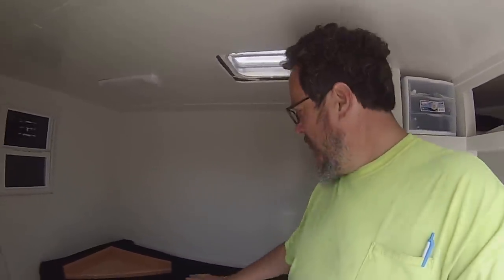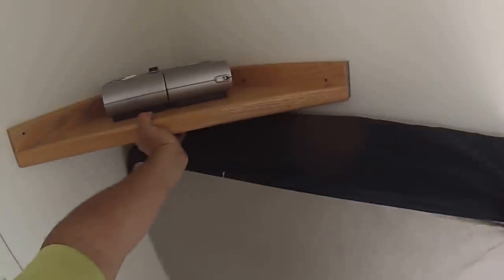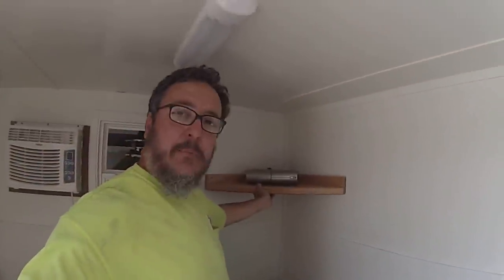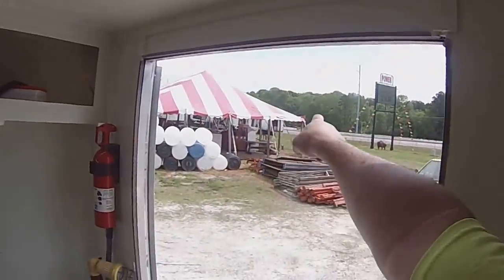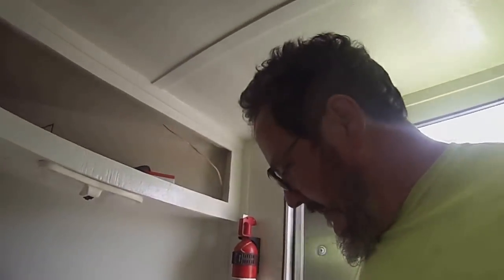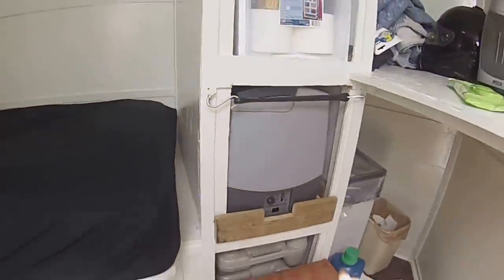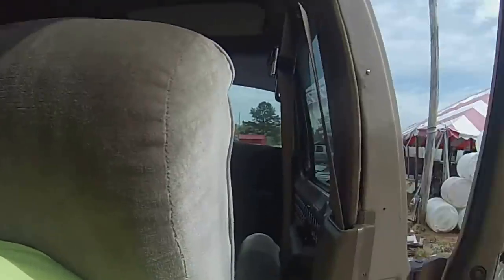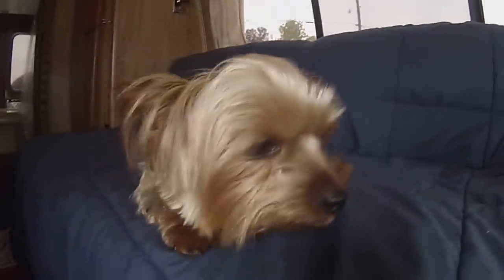Brave Yorkie "Woofpack" Attack A Buffalo!!!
In today's video I find some shelves at salvage for my enclosed trailer living quarters. Also, the pack bravely defend me from a wild beast! Enjoy!